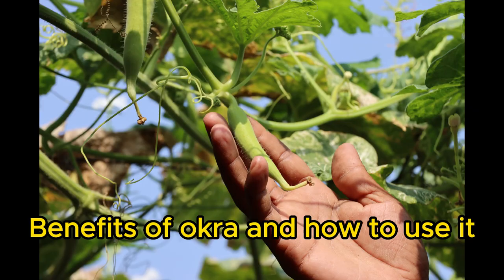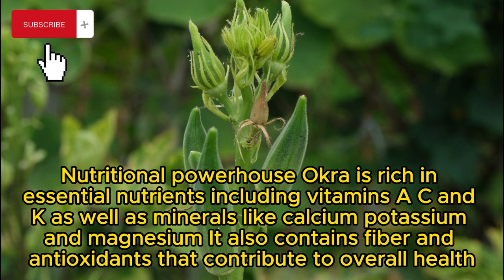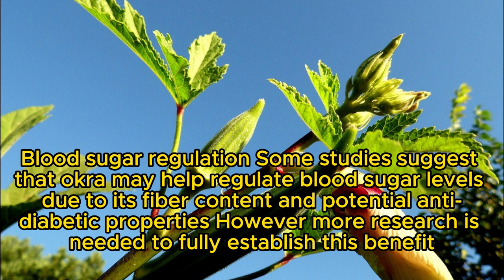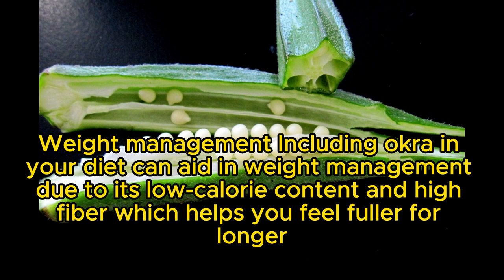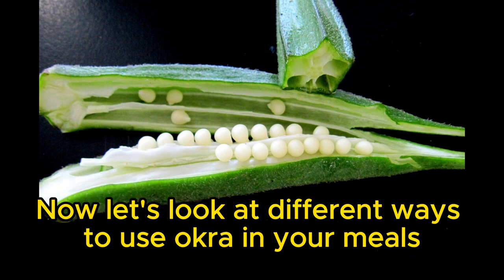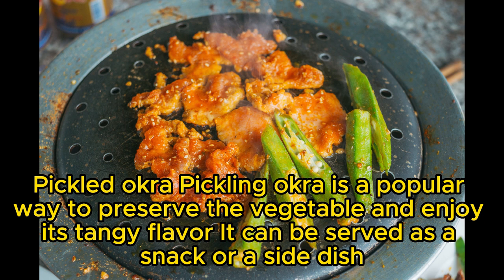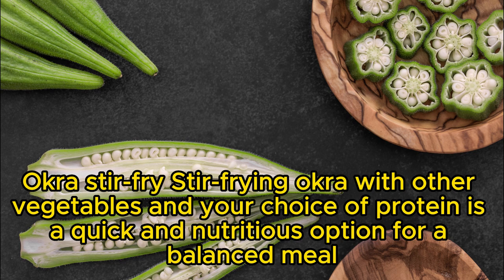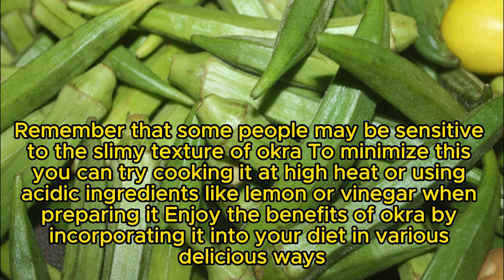Benefits of okra and how to use it | benefits of okra l lady finger benefits in english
."Good Health, Good Life" is a captivating visual journey that explores the essence of leading a healthy and fulfilling life. Through a series of stunning shots and dynamic storytelling, the film depicts the interconnectedness between physical well-being, mental wellness, and overall happiness.

The opening scene captures a vibrant sunrise, symbolizing the beginning of a new day filled with endless possibilities. The camera then smoothly transitions to a bustling farmer's market, showcasing an array of fresh fruits, vegetables, and wholesome foods. This serves as a reminder of the importance of nourishing our bodies with nutritious ingredients.

Next, the focus shifts to a diverse group of individuals engaging in various physical activities, such as jogging, swimming, yoga, and team sports. The exhilaration and determination on their faces communicate the joy and vitality that comes with an active lifestyle.

As the film progresses, scenes unfold depicting the power of positive relationships and social connections. Friends and families are seen sharing laughter, engaging in meaningful conversations, and supporting each other through both triumphs and challenges. These moments emphasize the impact of strong emotional bonds on our overall well-being.

The film then delves into the realm of mental health, portraying individuals practicing mindfulness, meditation, and engaging in self-care activities. It illustrates the significance of nurturing our minds and finding inner peace amidst the chaos of everyday life.